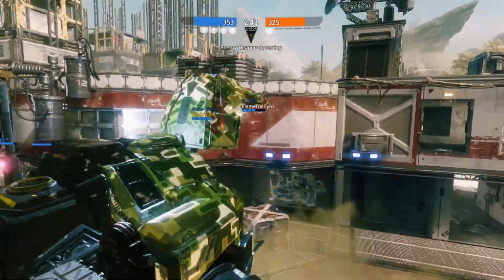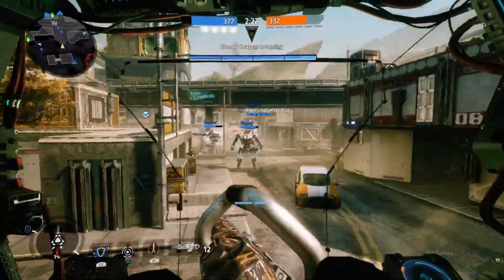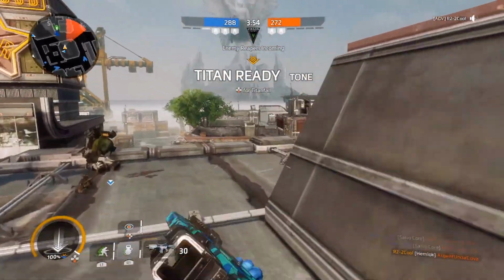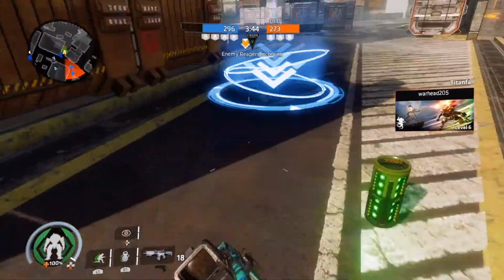THE X4 SERIES HAS RETURNED - Titanfall 2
Hope you enjoyed!! Be sure to let me know whether you would like to see 2 or 4 game X4 series videos on Battlefield 1!!

Community Event Livestreams held every Saturday! If you've got a PS4 come along and play!